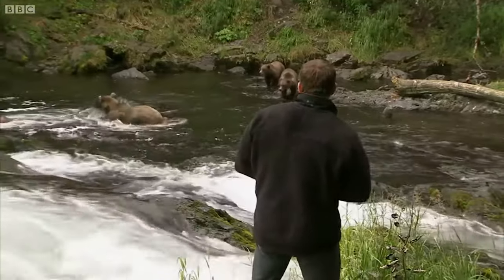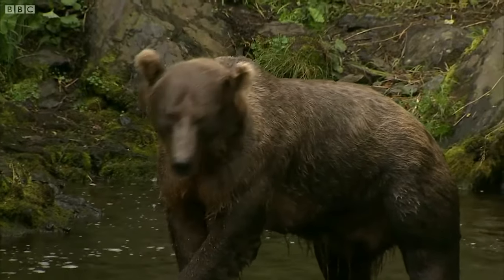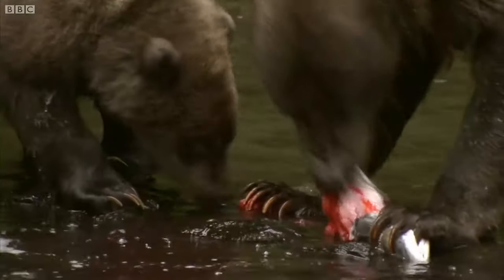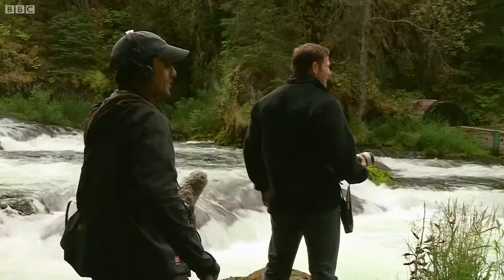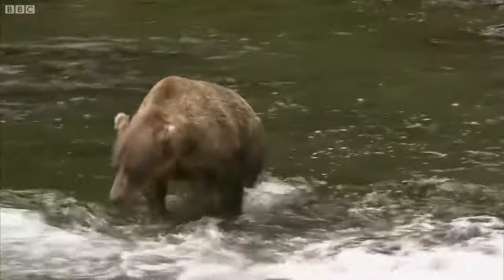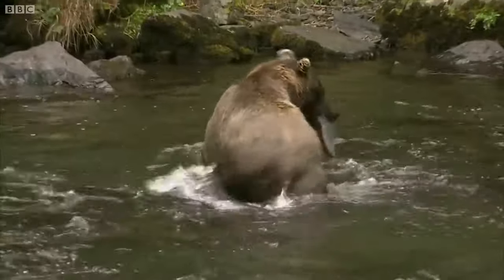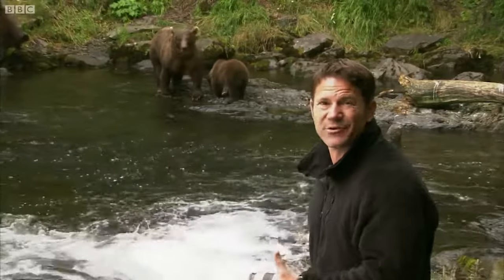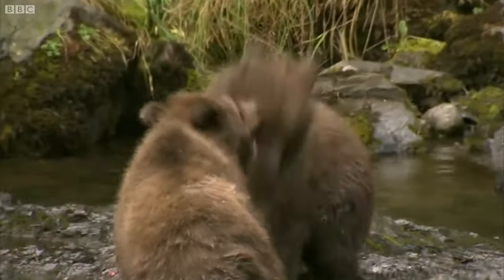Cute Grizzly Bear Cubs Go Fishing | Deadly 60 | BBC Earth Kids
These grizzly bear cubs learn to fish at the river.

(ARCHIVE VIDEO TITLE + DESCRIPTION)